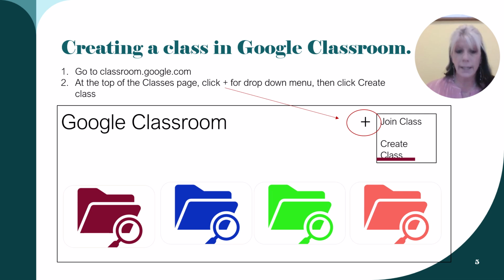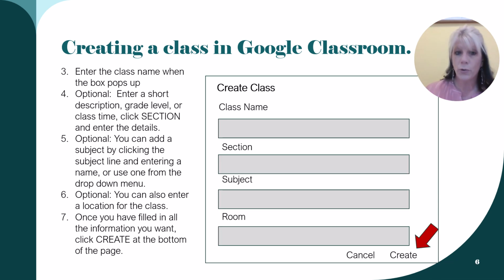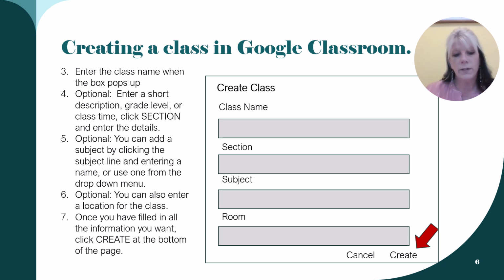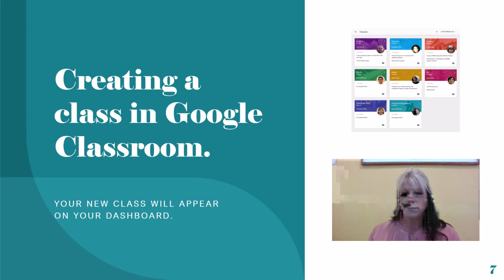Google Classroom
Instruction on Google Classroom